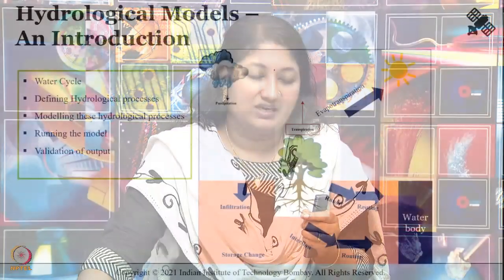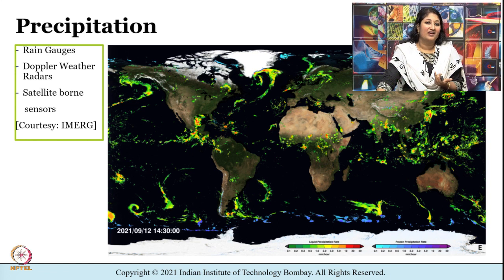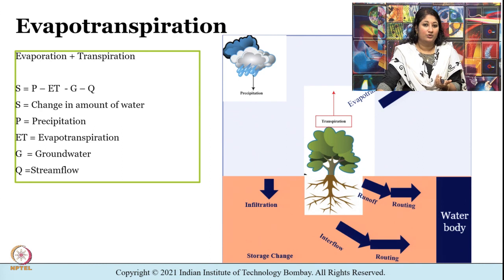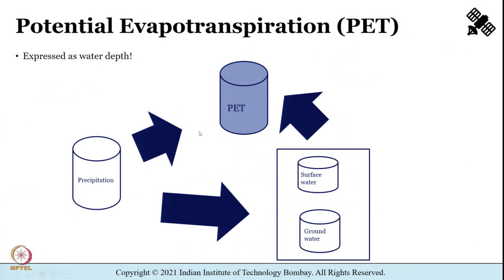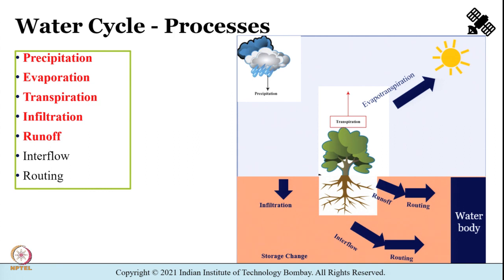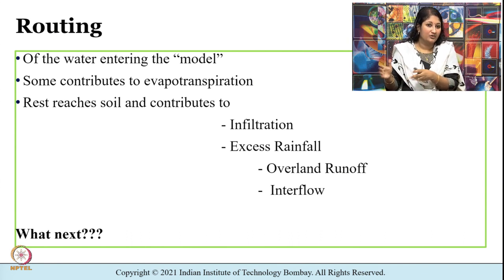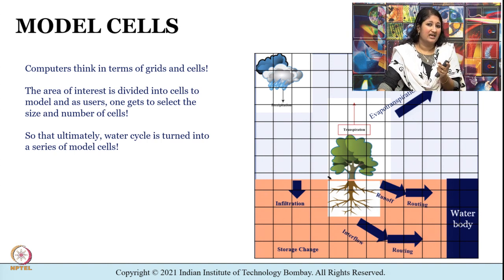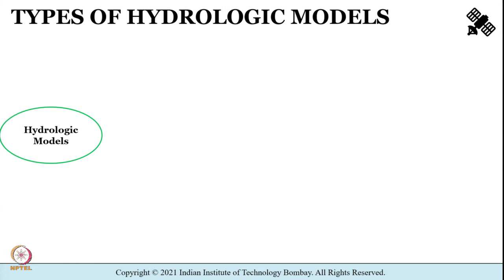Tutorial 12 Part 1: Hydrologic Modelling Using Microwave Remote Sensing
Week 12: Tutorial 12 Part 1: Hydrologic Modelling Using Microwave Remote Sensing